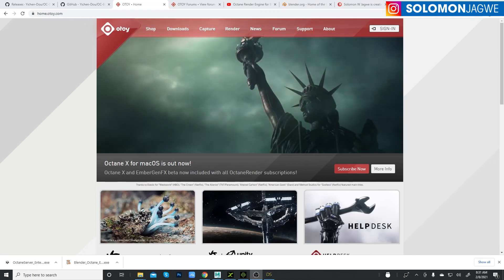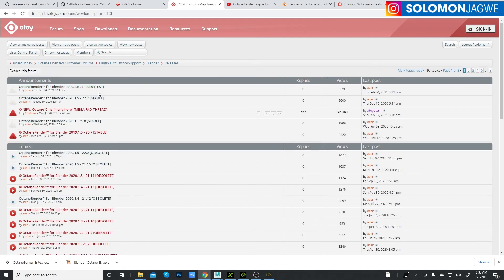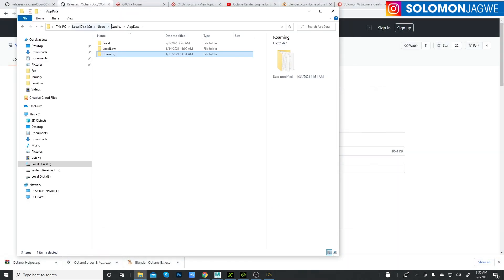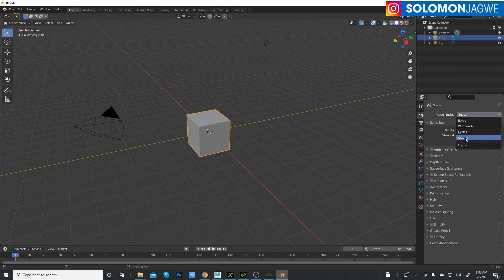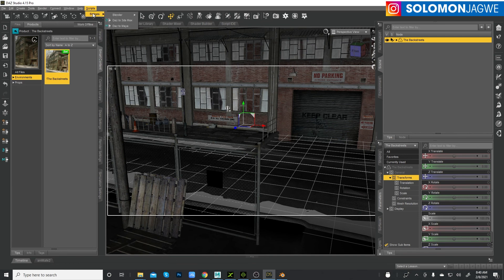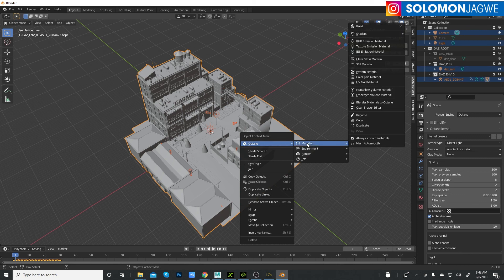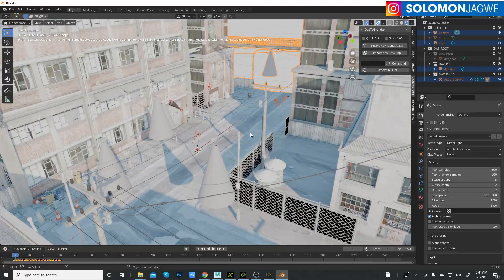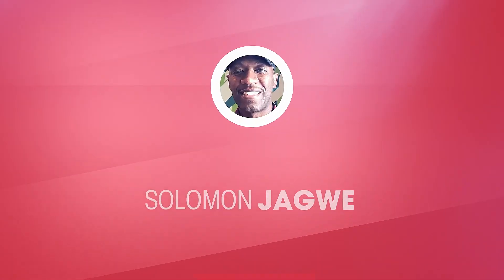Octane Render Engine for Blender ~ How to Install Octane Helper for Blender Materials to Octane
In this Tutorial, I walk you through how to install the Octane Helper addon to convert the materials of an environment imported into Blender using the Daz to Blender bridge, from Blender materials to the Octane Materials for rendering using the Octane render engine for Blender. It's so cool that we now have an auto conversion for all the materials in one go.

You can download the Octane for Blender render engine at this